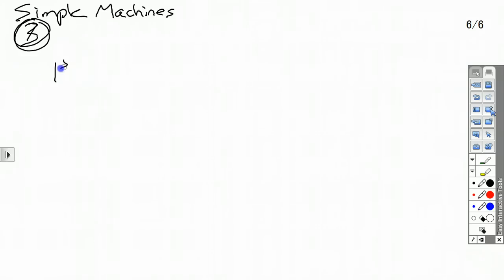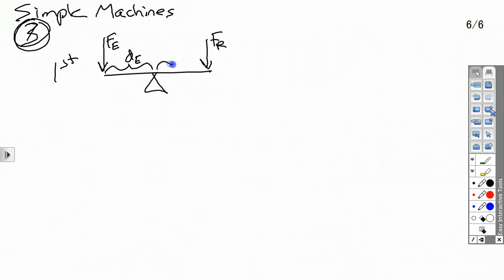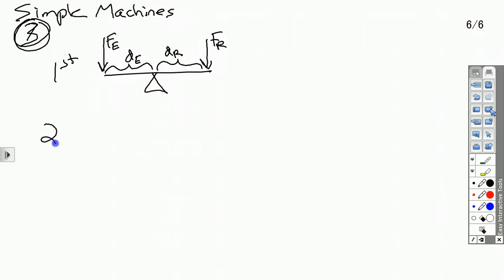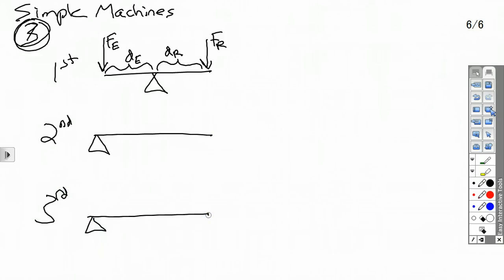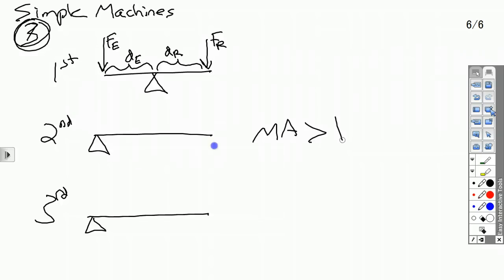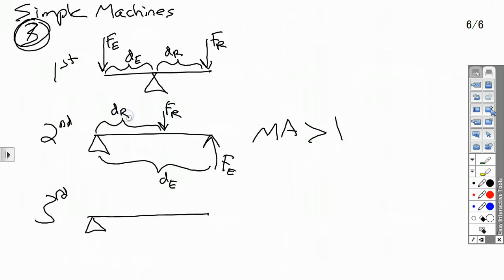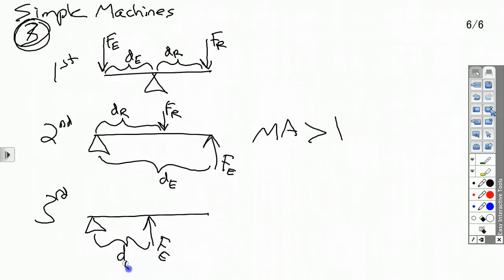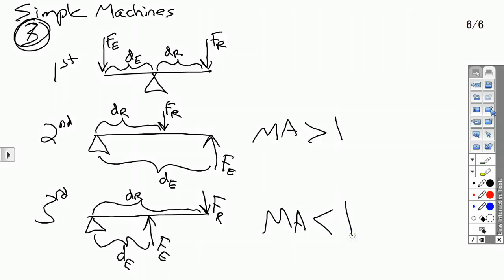POE Midterm Study Gudie pg 2, #3 - levers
Levers, 1st, 2nd, 3rd class